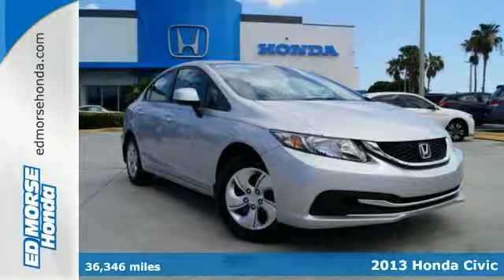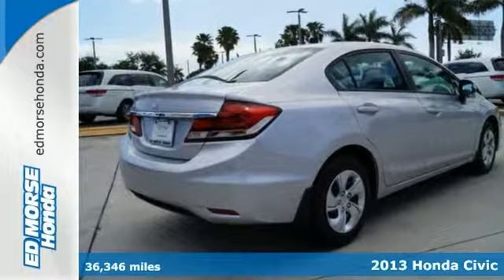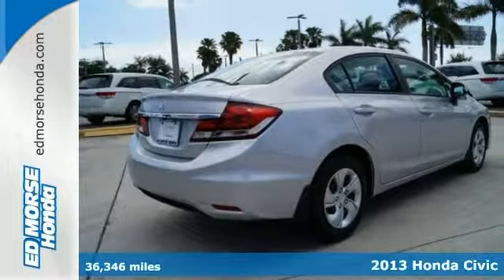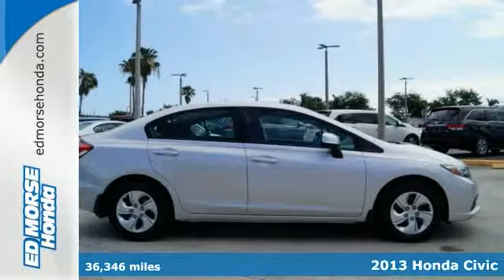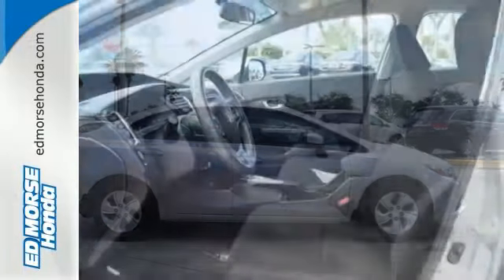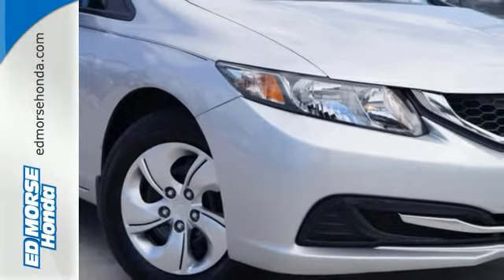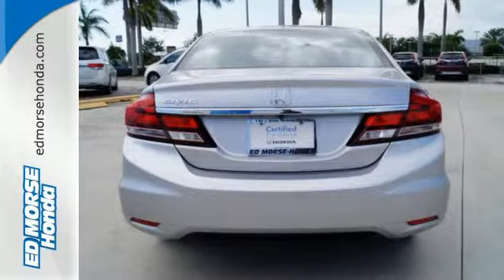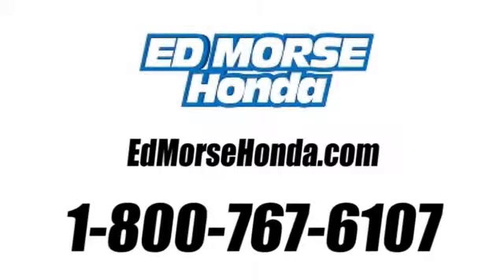Certified 2013 Honda Civic Sdn West Palm Beach Juno, FL HR2701 - SOLD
Year: 2013
Make: Honda
Model: Civic Sdn
Trim: LX
Engine: 1.8L SOHC MPFI 16-Valve i-VTEC I4 Engine
Transmission: Automatic
Color: Alabaster Silver Metallic
Interior: Unknown
Mileage: 36346
Stock #: HR2701
VIN: 19XFB2F58DE049608
Ed Morse Honda is honored to present a wonderful example of pure vehicle design... this 2013 Honda Civic Sdn LX only has 36,343 miles on it and could potentially be the vehicle of your dreams! When your newly purchased Honda from Ed Morse Honda comes with the CARFAX BuyBack Guarantee, you know you're buying smart. You could spend more on fuel each month than on your vehicle payments, so why not consider one with exceptional fuel economy like this 2013 Honda Civic Sdn. Exceptional in every sense of the word, this incredibly low mileage vehicle is one of a kind. More information about the 2013 Honda Civic Sdn: For decades, the Civic has offered one of the best compact-car picks for those who want to keep their ownership costs low and plan to keep their cars a long time. The Civic is also one of the roomiest small sedans, with even better ride comfort and interior refinement this year. Top models can still be appointed with the works--including a navigation system and full leather upholstery--making the Civic feel more like a compact luxury sedan than an affordable commuter. Strengths of this model include roomy interior, responsive driving feel, Sedan or coupe body styles, improved standard features, and range of drivetrains

Address:
3790 W Blue Heron Blvd